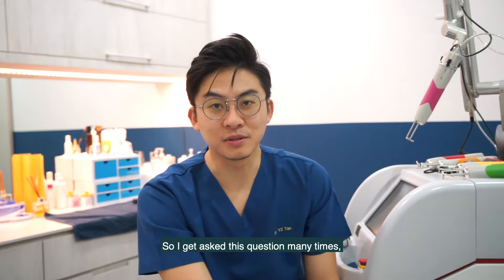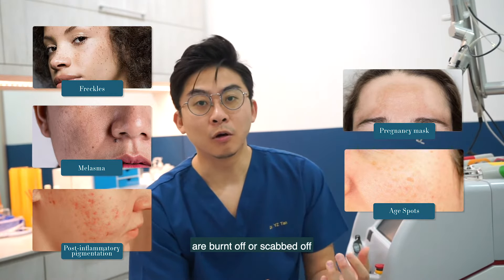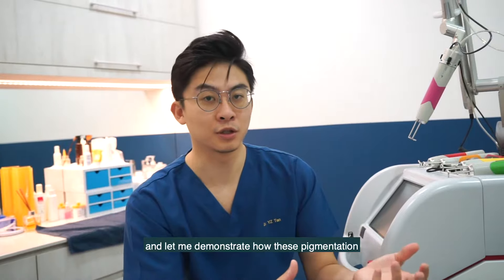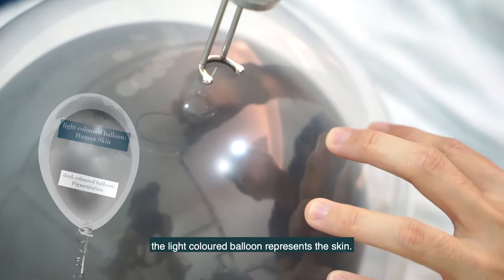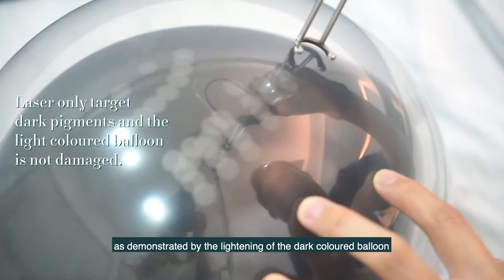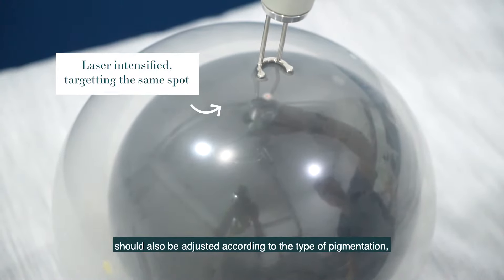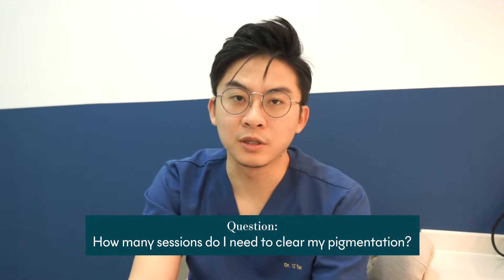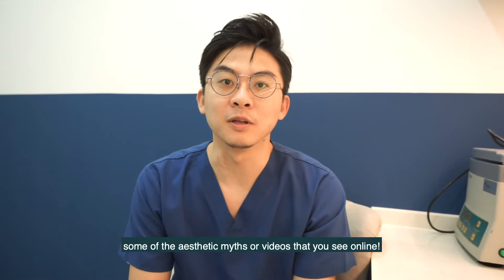Aesthetic Myth: Can pigmentation be removed with just one laser session?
It's our very first video, and we're here to debunk some myths!

Let Dr. Tan Ying Zhou, KOL of Discovery Pico Laser set things straight for you about how lasers work, and the truth behind some of the "instant pigmentation removal" ads you see online!

We've also answered quite a few common questions about pigmentation here - in case you missed it